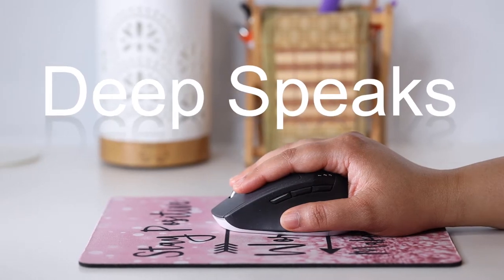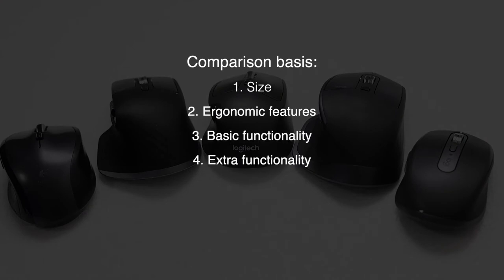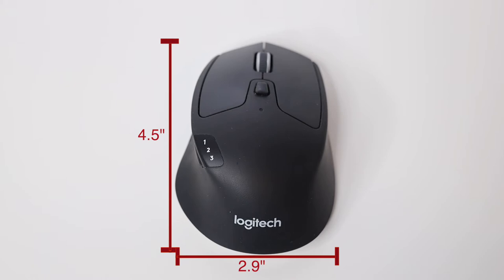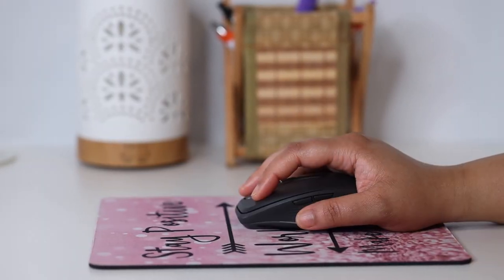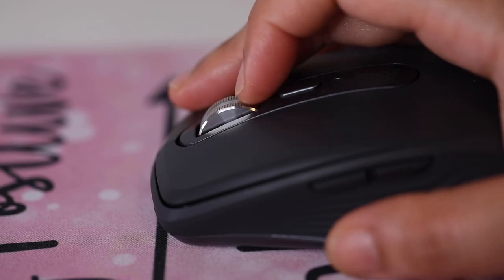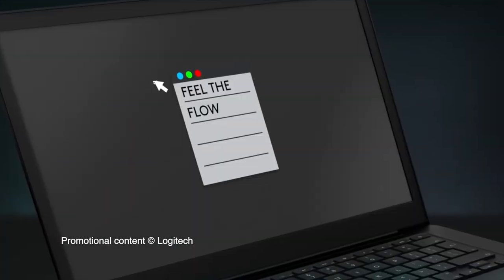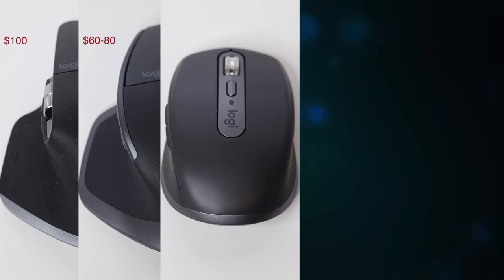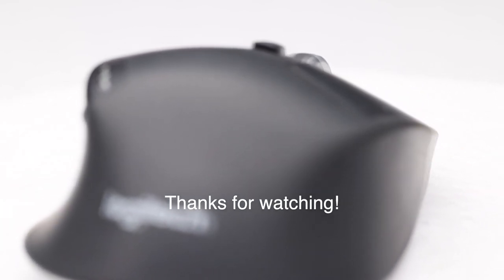Logitech M720 Triathlon Mouse - Comparison with MX Master MX Anywhere and Marathon mouse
This is a video review of my favorite small-medium sized ergonomic mouse that doesn't break the bank. Additionally, it has features comparable to expensive productivity mice like the MX Master.